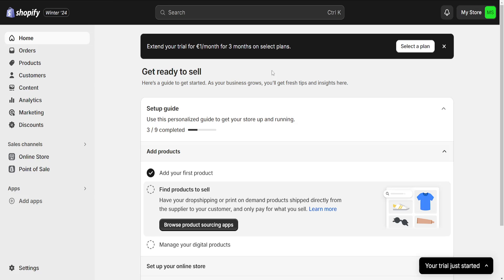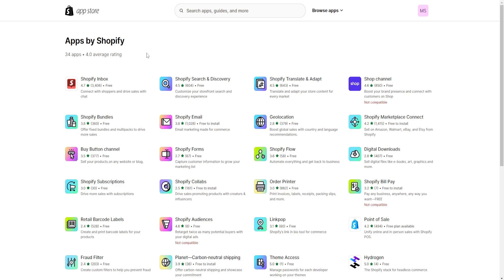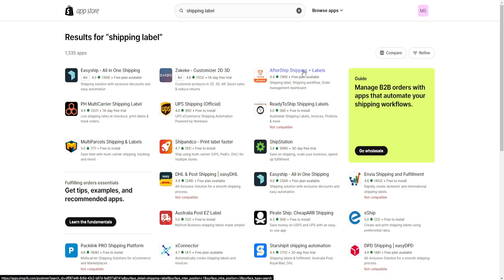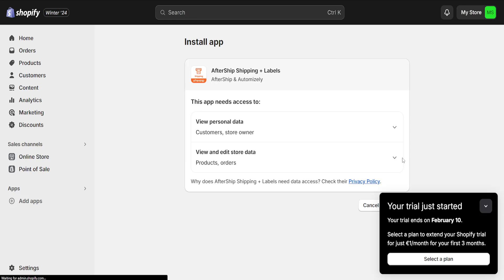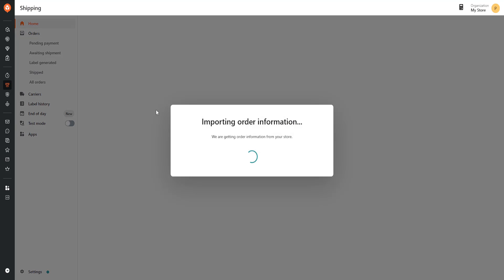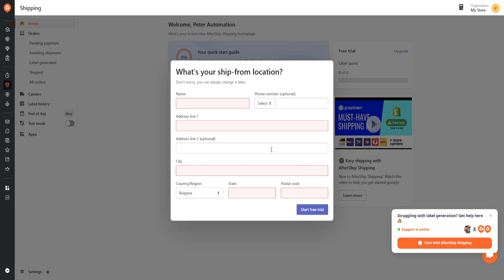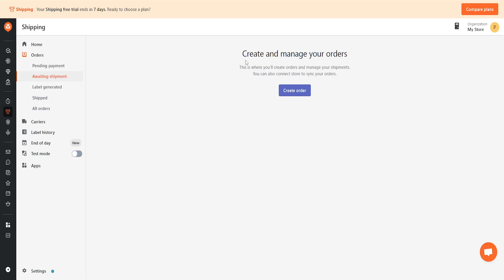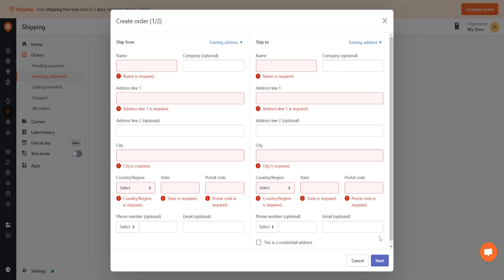How To Create Shipping Label On Shopify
In this video I show you how to create shipping labels on Shopify. If you want to learn how to make shipping labels for your Shopify products then this is the tutorial for you.